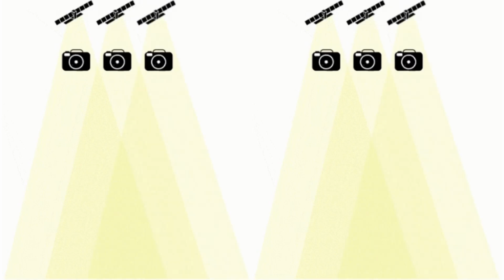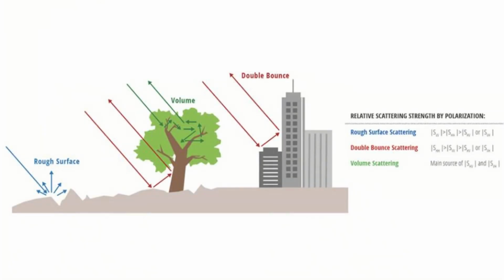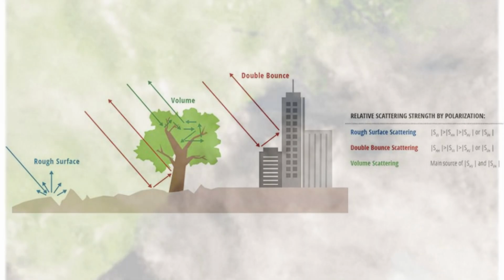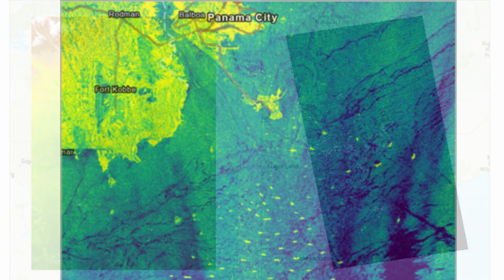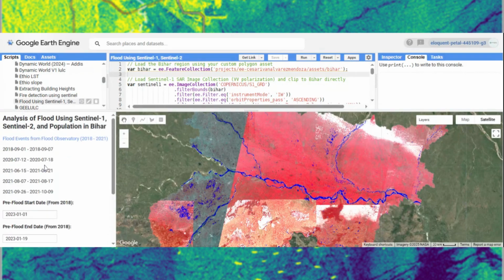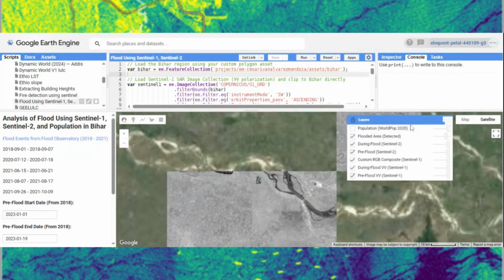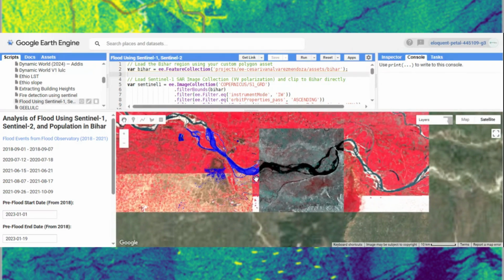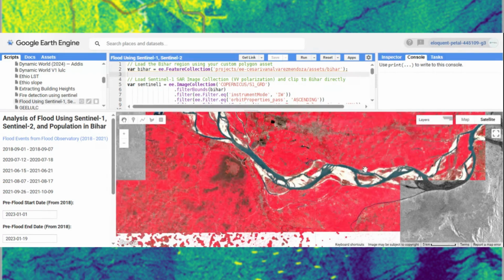SAR for Flood Mapping Explained: The Power of Radar in Disaster Monitoring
🛰️ How does radar see floods through clouds and darkness?
In this video, we explore how SAR (Synthetic Aperture Radar) is revolutionizing flood mapping and disaster response.

Unlike optical satellites that depend on sunlight, SAR uses microwave radar signals to detect flooded areas — day or night, rain or shine. Learn step by step how SAR captures, processes, and maps floods using real-world examples like Sentinel-1 imagery and Google Earth Engine workflows.

🌍 What You’ll Learn:

✅ What SAR is and how it works
✅ Why radar is ideal for flood mapping
✅ How to identify flooded areas using SAR backscatter
✅ The difference between VV and VH polarization
✅ Real-world flood mapping examples using Sentinel-1
✅ How SAR supports emergency response and damage assessment

🧠 Key Applications:
Flood detection and monitoring
Disaster management and emergency response
River and coastal flood risk analysis
Agricultural and urban flood impact assessment
📡 Tools Mentioned:
Sentinel-1 SAR Data (Copernicus Program)
Google Earth Engine (GEE)
ESA SNAP Toolbox
QGIS SAR Plugins

🌐 Join the Geospatial Revolution!

➡️ Should we make a hands-on GEE tutorial for SAR flood detection next?